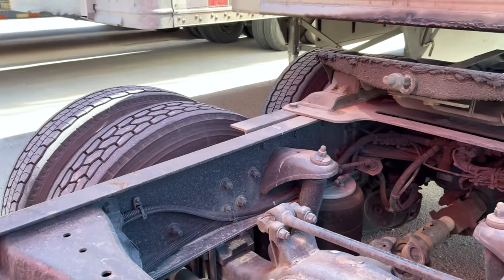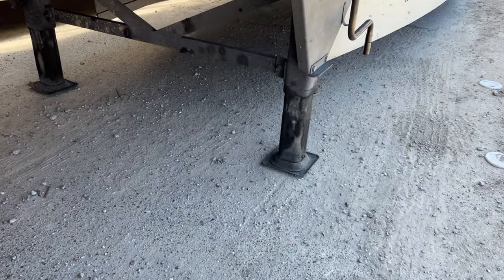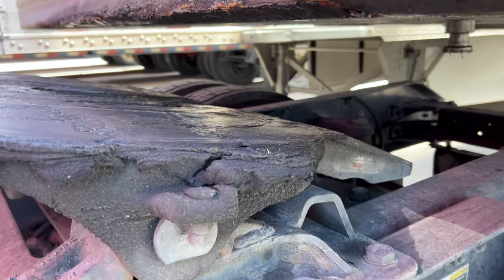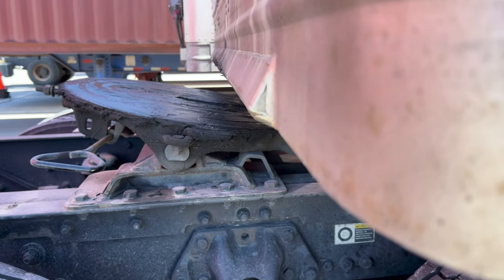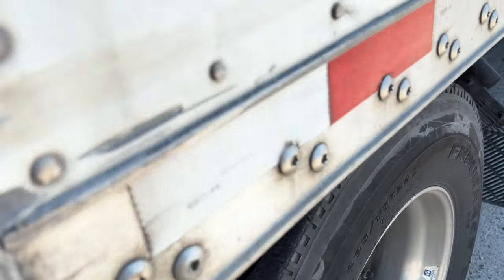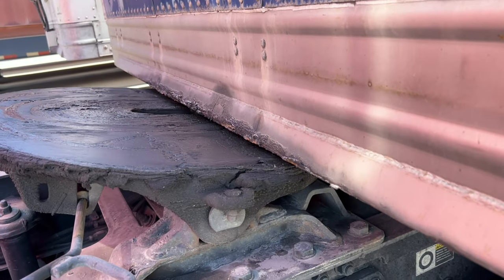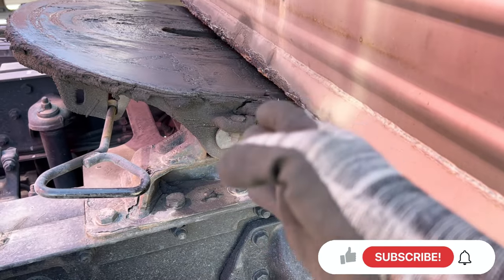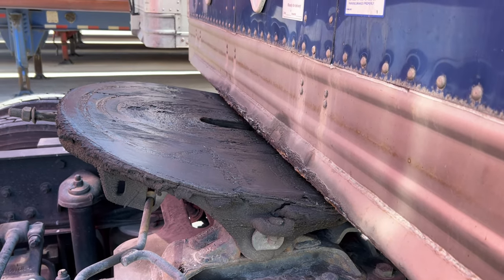Trailer Was Dropped Way To High! What To Do In This Situation | Trucker Tips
In this video I show you how to look for a trailer that is dropped with the landing gear way to high and how to fix it!